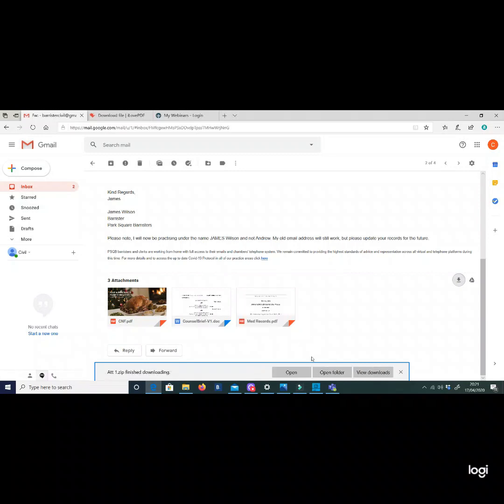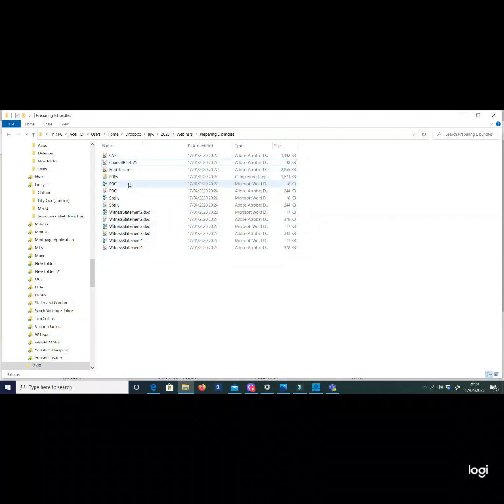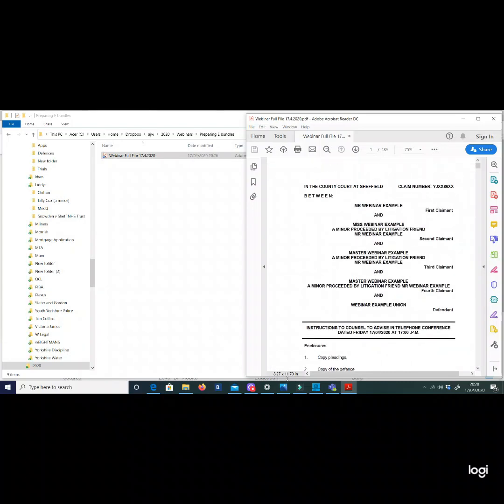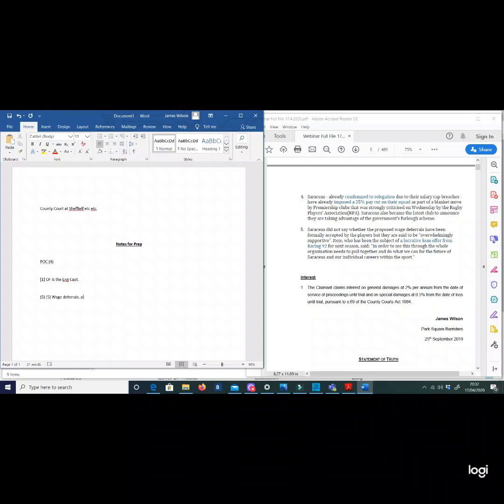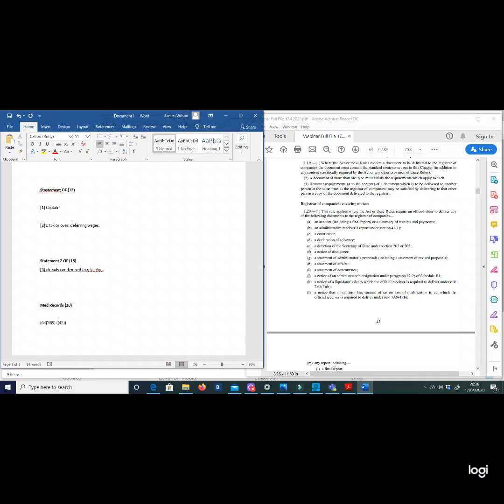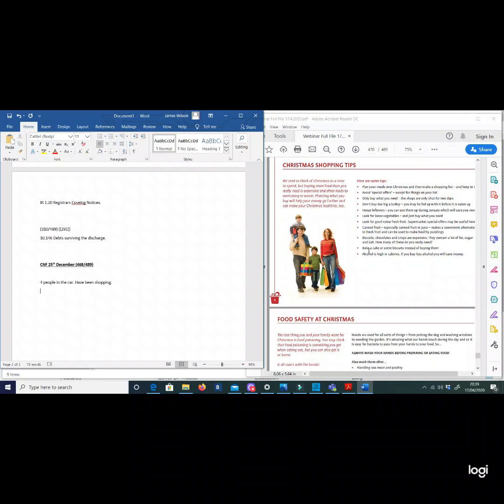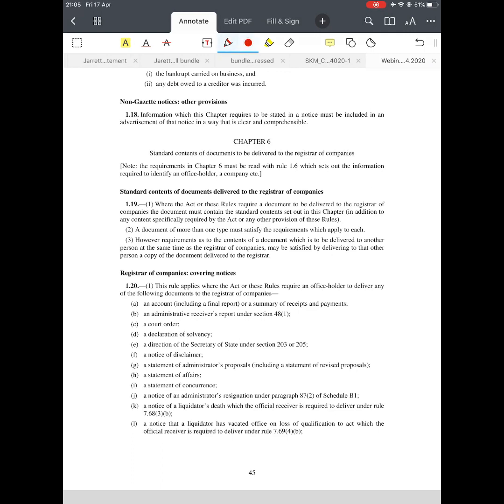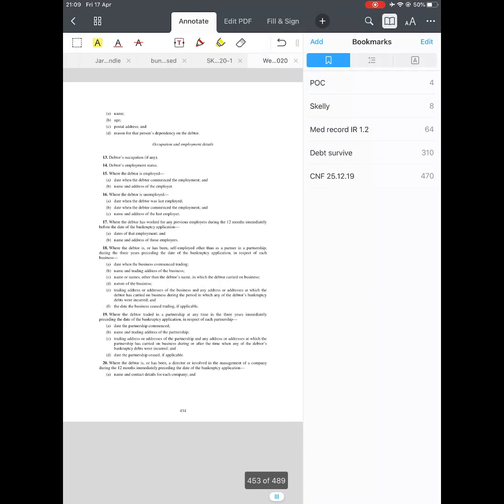Paperless Prep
This is how I prepare cases without printing or a notebook.

In the current working conditions, some may be worried about managing the different documents and how to use the software.

This video will, hopefully, provide some pointers as to how this can be easily done.

Please ask any questions in the comments.

Or Twitter Feed @barristercivil

Programs used:

PDFExpert